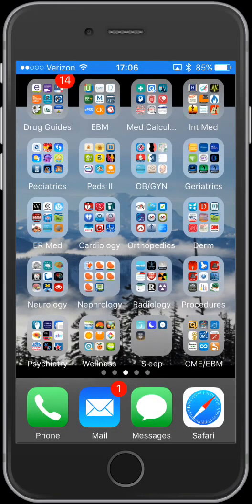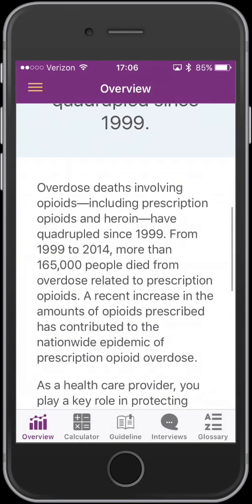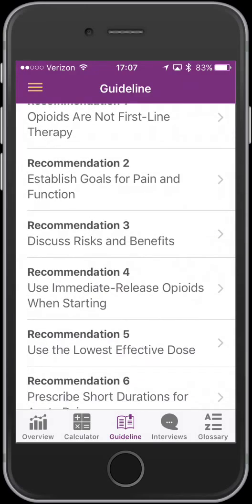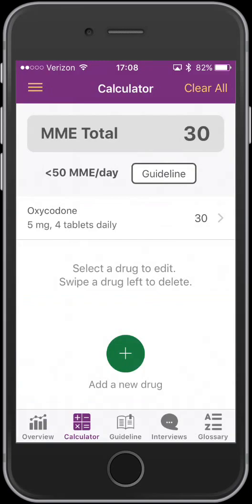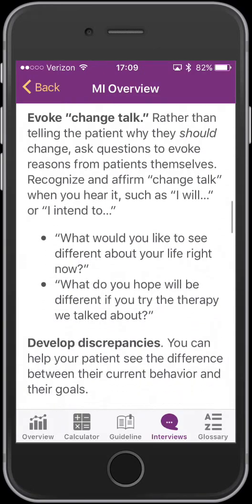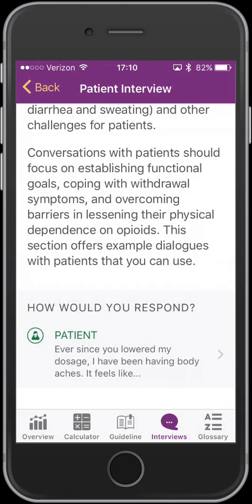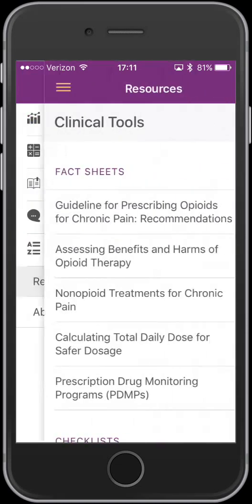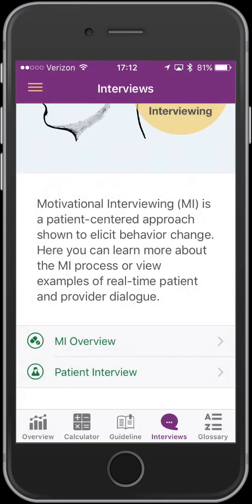Review of CDC Opioid Prescribing Guideline App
Dr. Douglas Maurer of the medical app review site iMedicalApps.com reviews a critical app to help battle the opioid epidemic -- the CDC's new Opioid Guideline app It includes an opioid converter as well as a wealth of information for primary care and emergency room physicians.